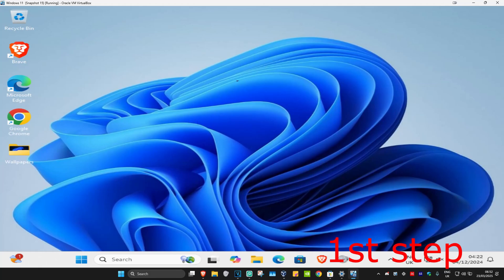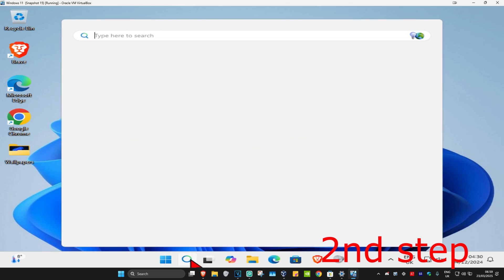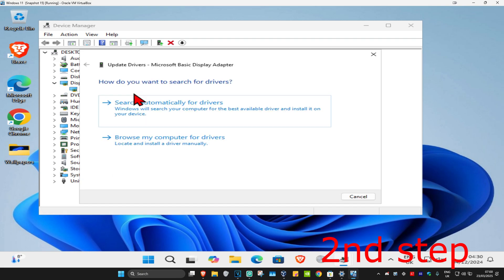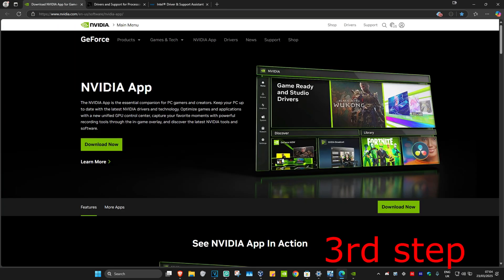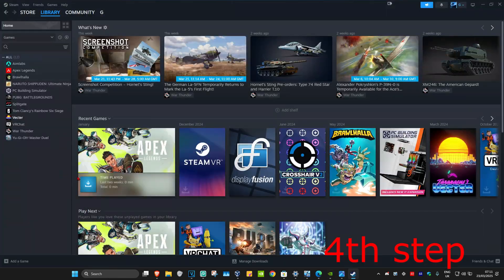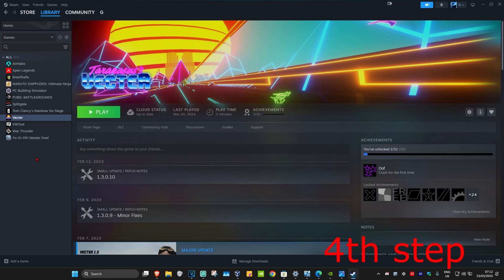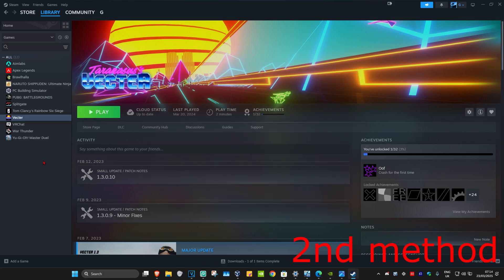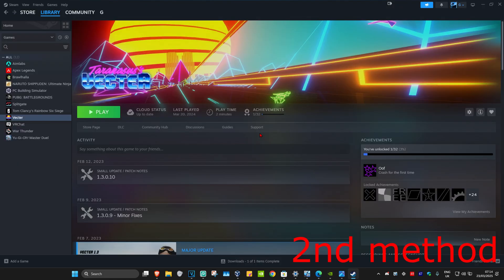How To Fix COD Warzone 2.0 The Application Has Unexpectedly Stopped Working Error 0x887A0005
How To Fix COD Warzone 2.0 The Application Has Unexpectedly Stopped Working Error 0x887A0005 0x887A0007

In this tutorial, I'll guide you on how to fix the error "The Application Has Unexpectedly Stopped Working" with error codes 0x887A0005 and 0x887A0007 while playing COD Warzone 2.0. These errors often occur due to graphics or driver issues, and I’ll show you how to resolve them.

Issues addressed in this tutorial:

How to fix COD Warzone 2.0 crashing with error codes 0x887A0005/0x887A0007
Troubleshooting unexpected stop errors in Warzone 2.0
Step-by-step guide to fixing graphics card and driver issues
How to update graphics drivers and reset game settings

This works on both PC and Xbox platforms.